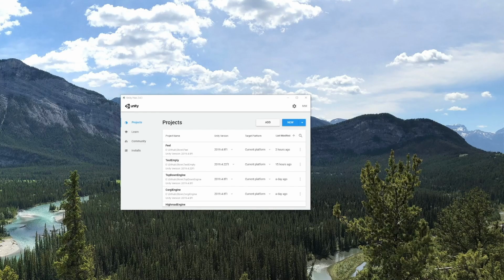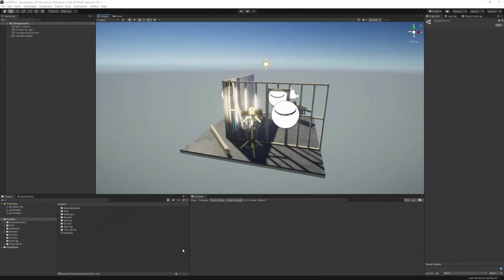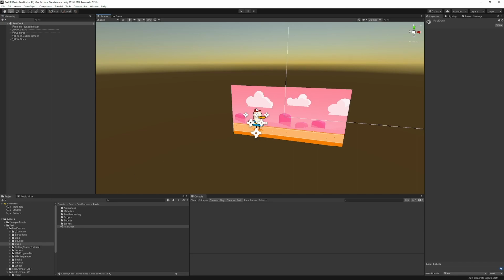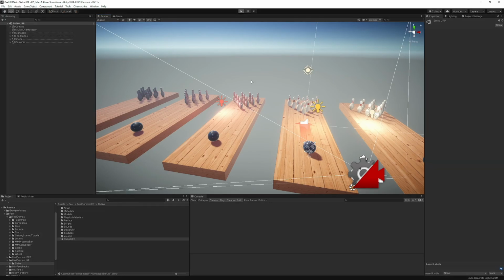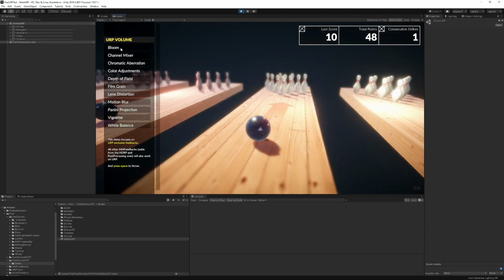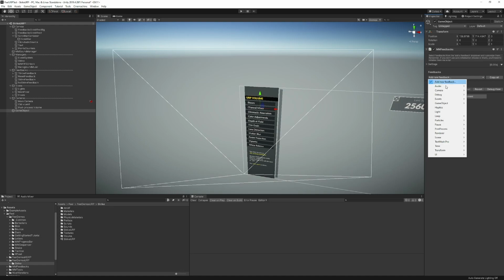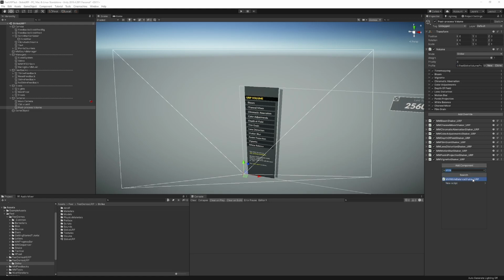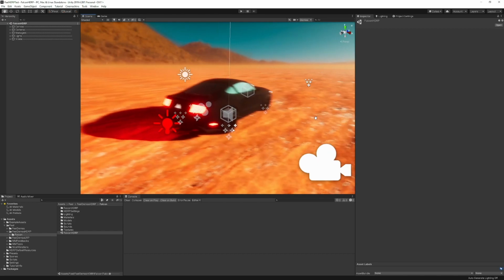Feel Tutorial : Render Pipelines, how to use Feel with Standard/URP/HDRP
This video goes explains how you can use Feel in any project, regardless of your render pipeline of choice, and goes over the specifics of each pipeline in the context of Feel.

0:00 Intro
0:20 Installing Feel in URP
1:22 URP
11:42 HDRP

🔥 Feel is the best way to improve your game's feel and make it extra juicy.

⚡ From the creator of the acclaimed Corgi Engine and TopDown Engine, it is the best game feel framework out there, whether you're new to Unity, or an experienced developer. Clean code, good practices, optimizations, it'll likely completely change your workflow as far as gamefeel is concerned.